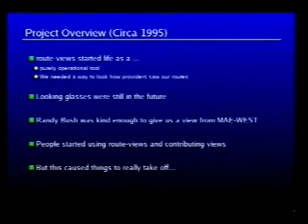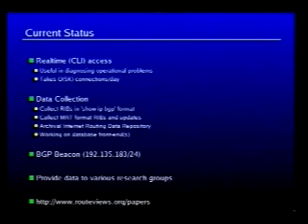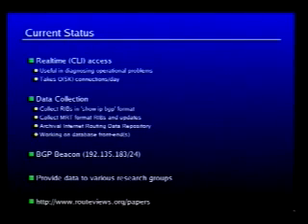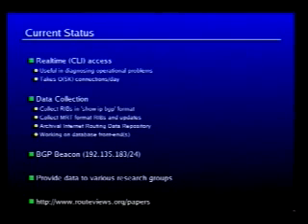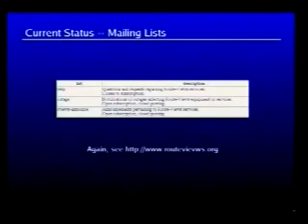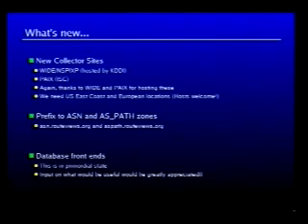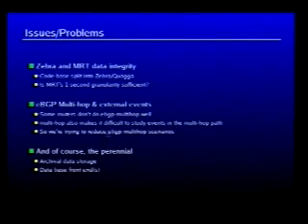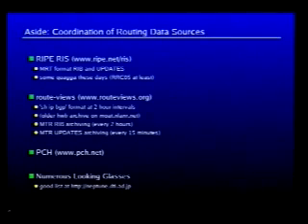Route Views Update